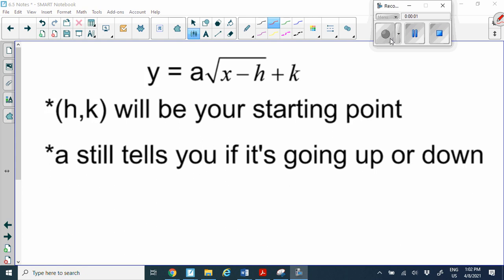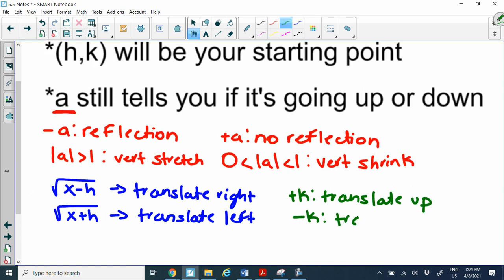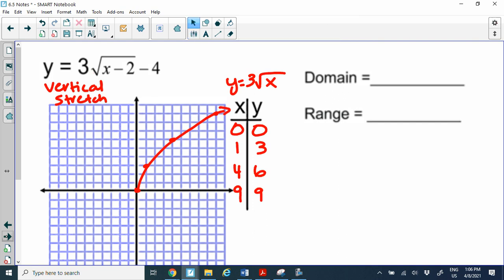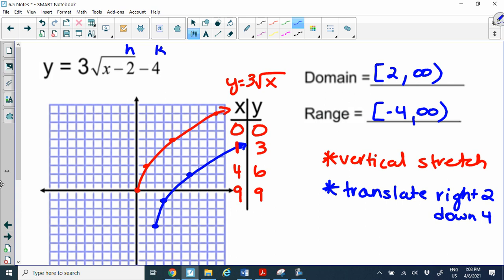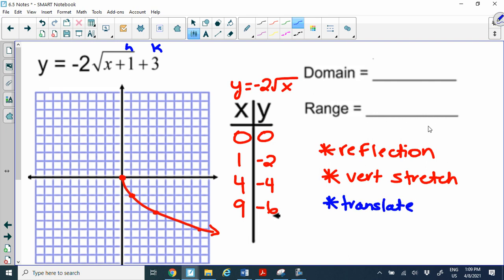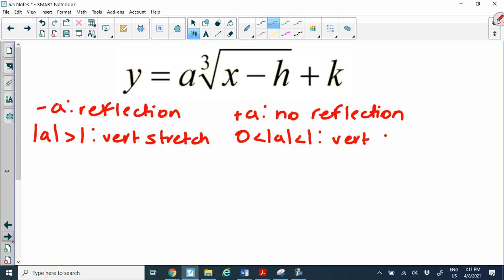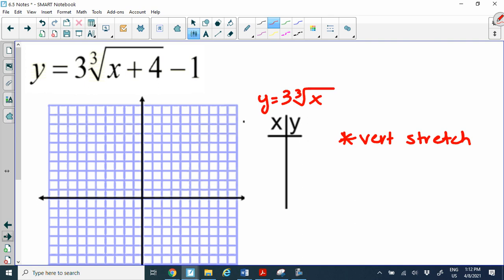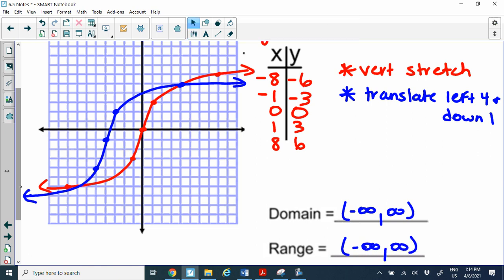Algebra 2 - 6.5 Part 3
Graphing square and cube root functions with transformations.